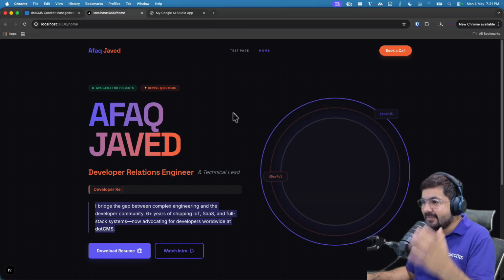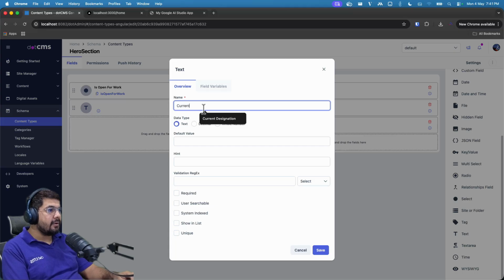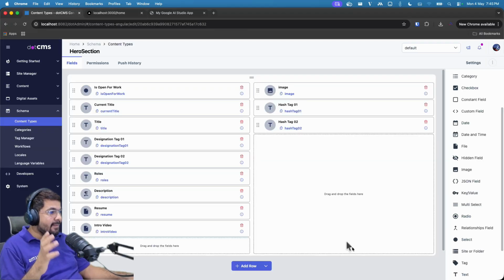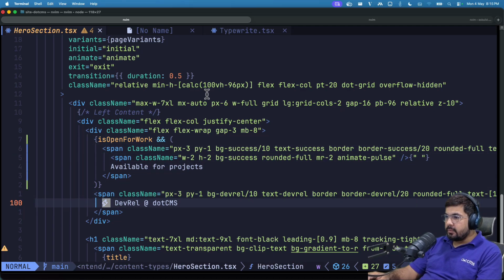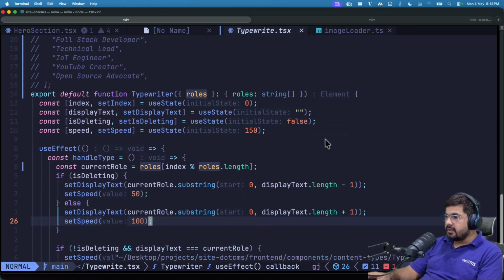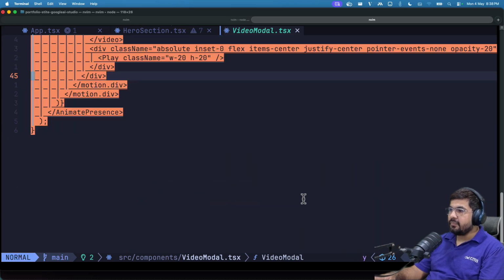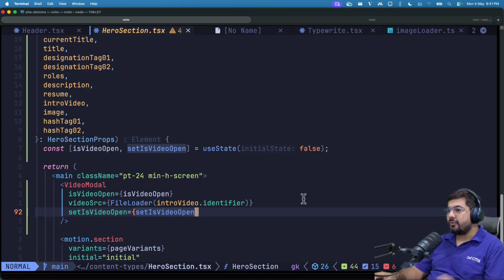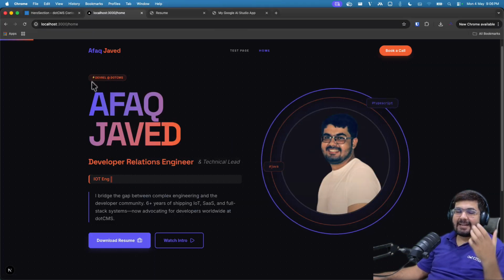dotCMS + NextJS : Finishing our HeroSection | Part 04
In Part 4 of our Headless Zero to Launch series with dotCMS, we finalize the Hero Section of our headless website. We wire up content from the dotCMS API, polish the layout, and make sure everything is production-ready.
   Whether you're new to headless CMS or looking to build with dotCMS + Next.js, this series walks you through the entire process from zero to a fully launched site.

  🛠 Tech Stack: dotCMS · Next.js · Headless CMS